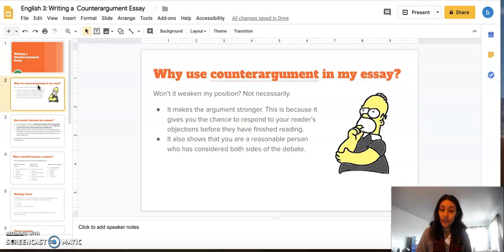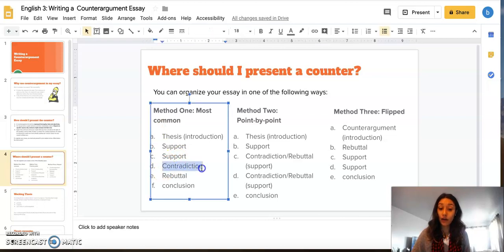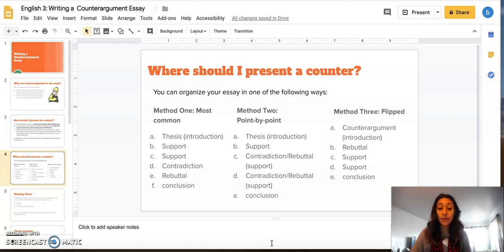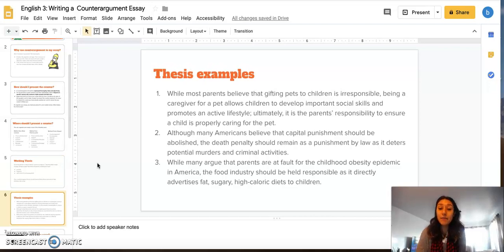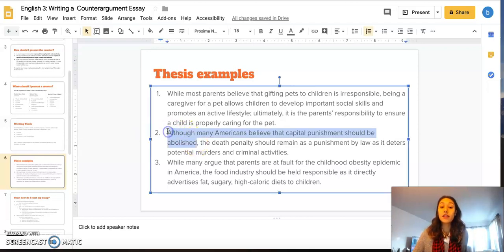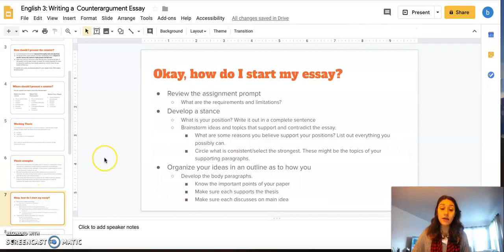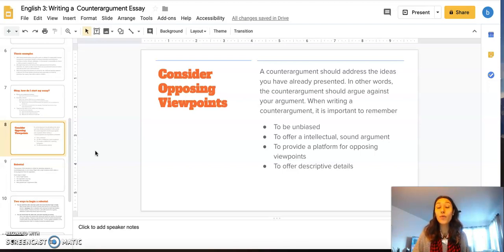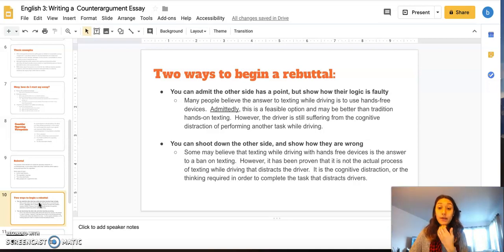Writing a Counterargument Essay Part 1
The following two part presentation provides a discussion, explanations, and examples to writing a counterargument essay.